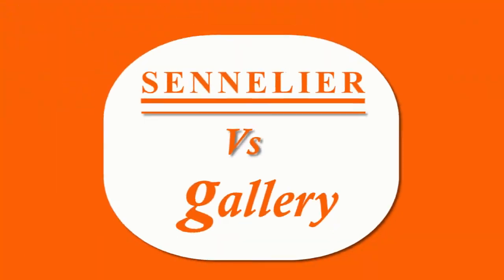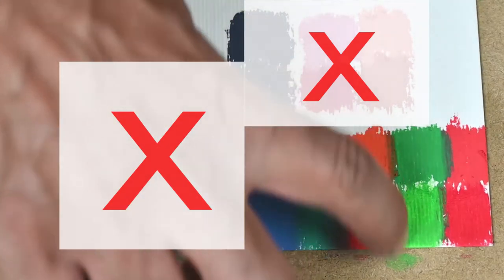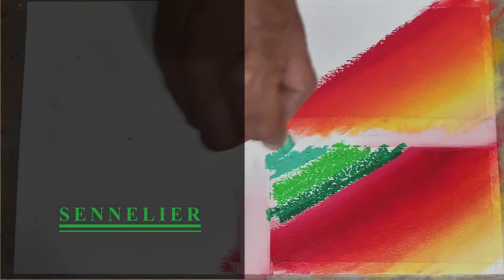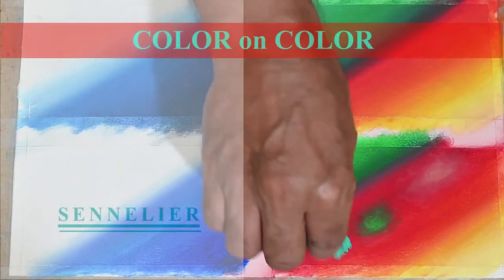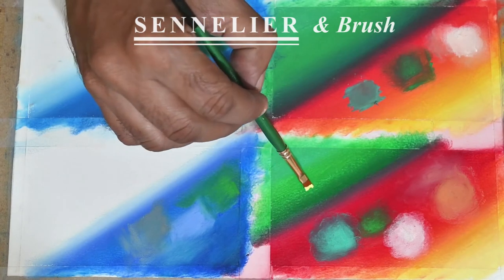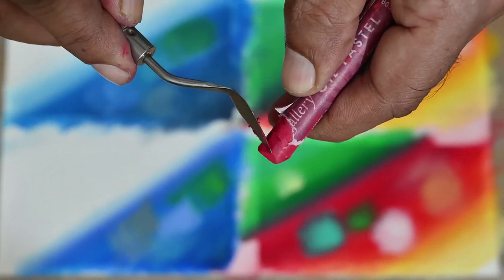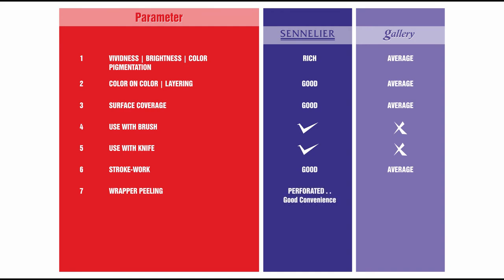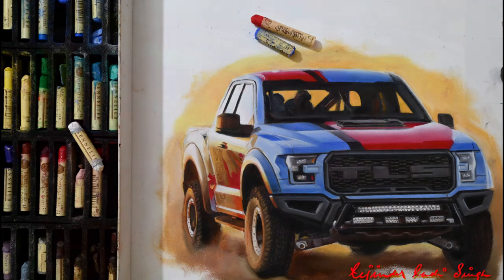Sennelier vs Gallery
Watch this before you pick up an oil pastel brand. Know the properties, behavior, pros and cons of Sennelier and Mungyo Gallery oil pastels before you spend on buying either. Nothing like using the colors yourself to know what is best for you, but surely it helps to know the basic behavior of a brand before you do that.